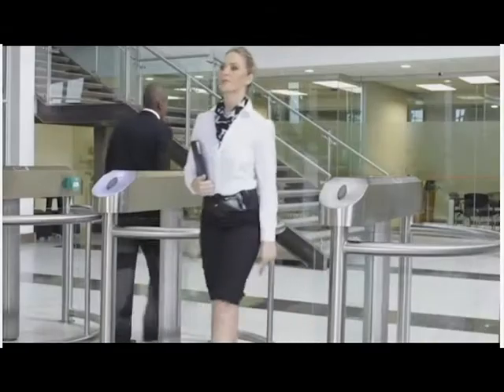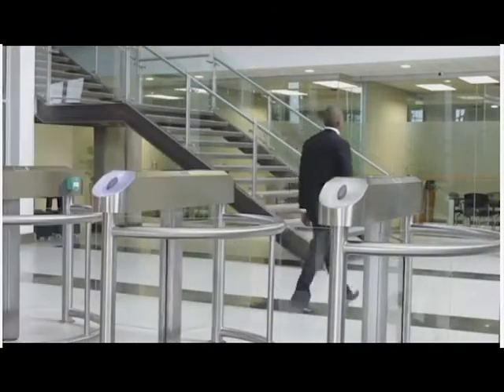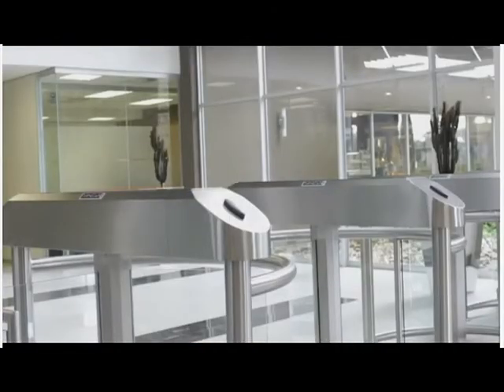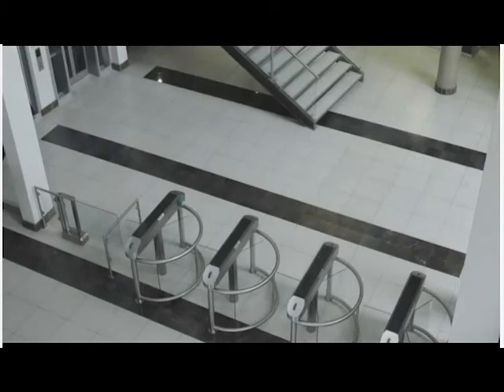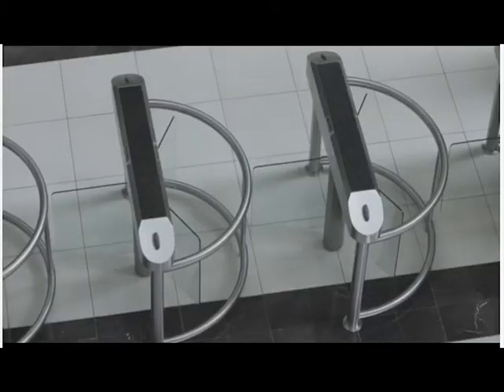Triton Half Height Glass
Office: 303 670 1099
TRITON HALF HEIGHT

DESCRIPTION
Half height glass turnstile

KEY POINTS
– Suited for applications requiring high volume access and medium levels of security
– Ideal for prestige installations
– 3 arm (120°)
– Brushed stainless steel with top cover granite inlay
– Interior installations